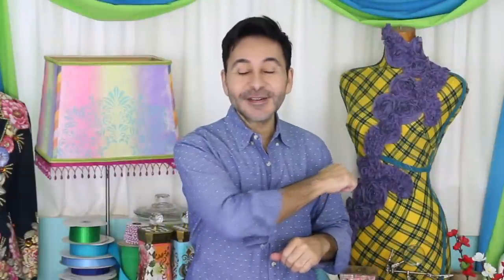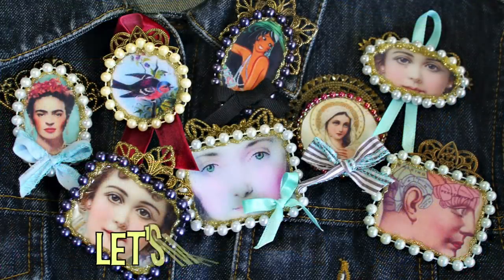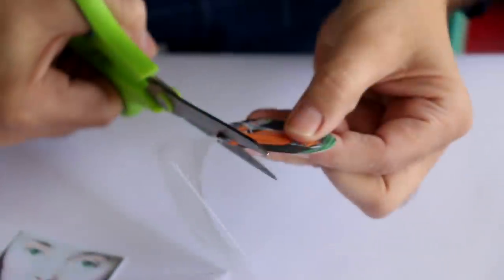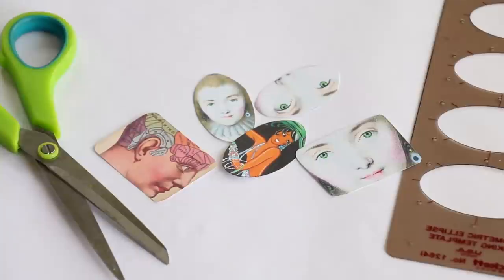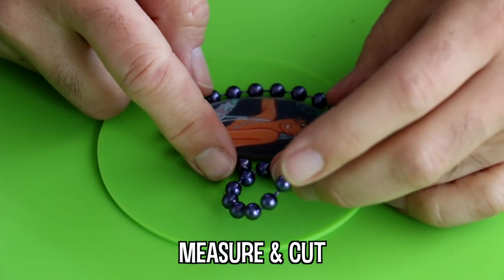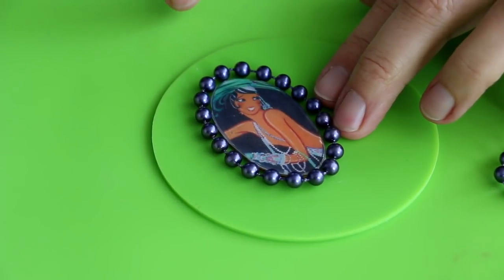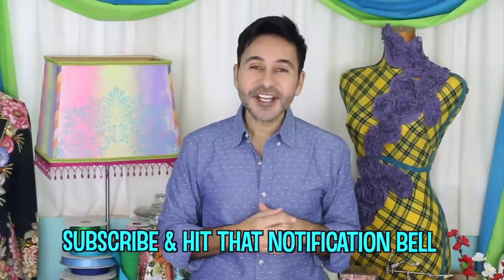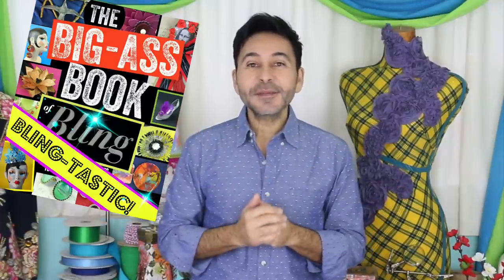Hot Glue Jewelry - Vintage Brooches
Adorn your jean jacket with vintage looking pins made with hot glue and pearl trim!